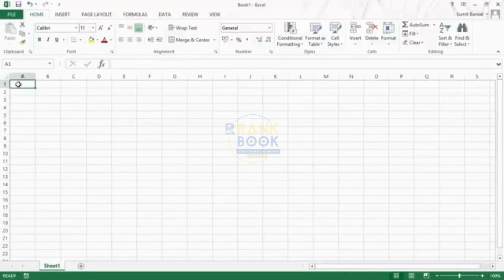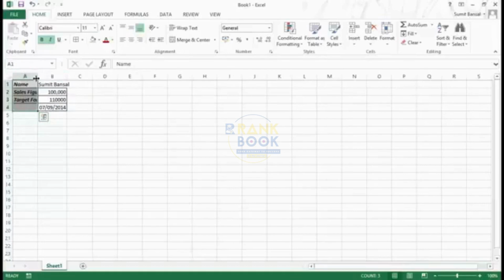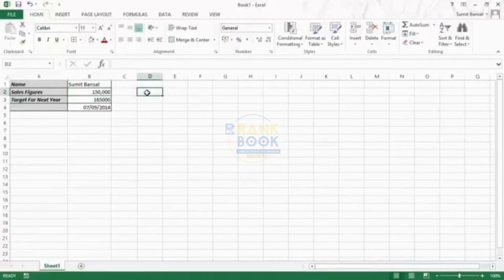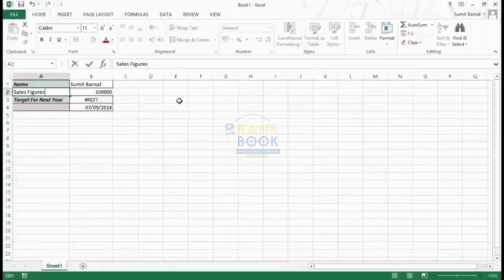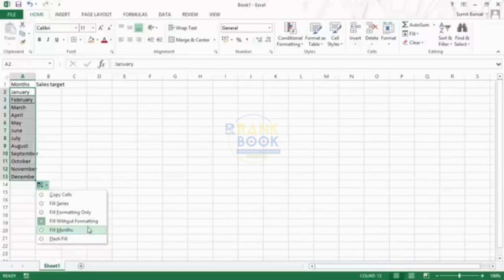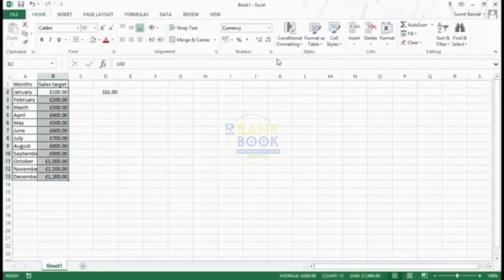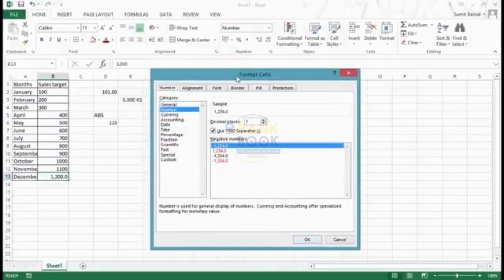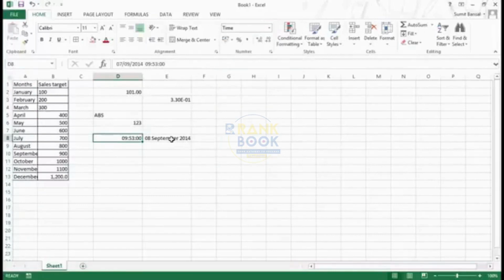ADVANCED EXCEL || DATA ENTRY || Modifying Cell Content || RANKBOOK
- Data Entry
- Modifying Cell Content
           - Deleting Data
           - Replacing Data
           - Editing Data
- Introduction to Autofill
- Introduction to Number Formatting